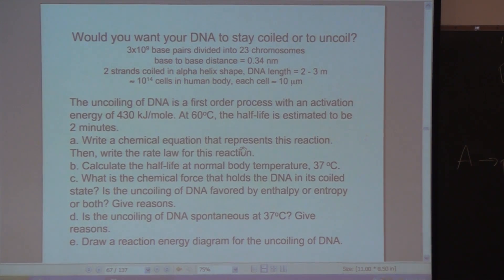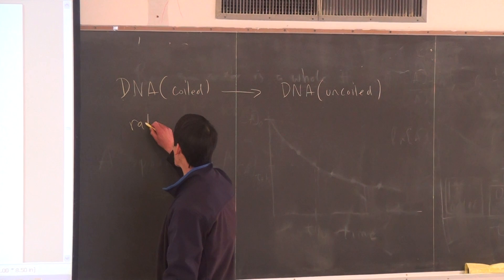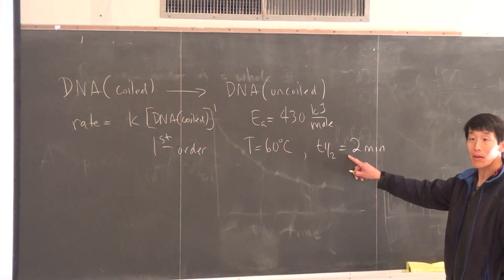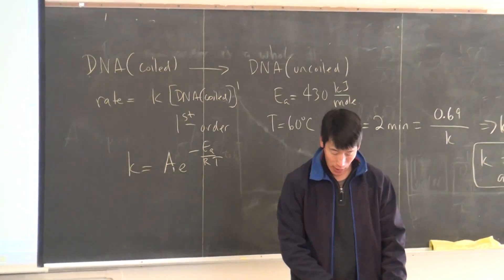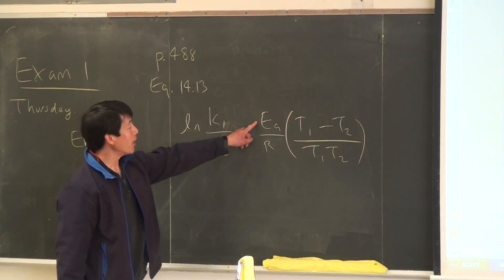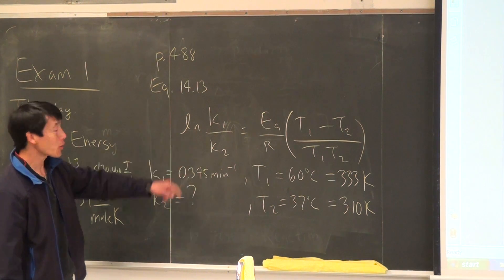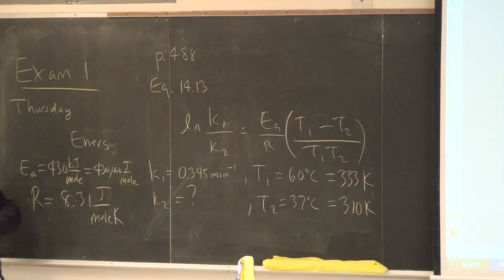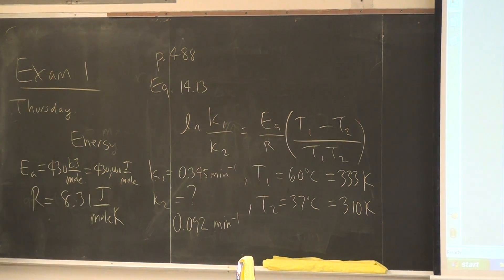Chem1B Lecture 28FEB2012 part 5 of 6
Chem1B Lecture 28FEB2012